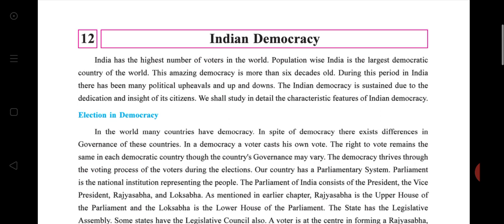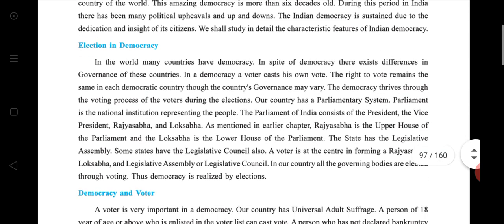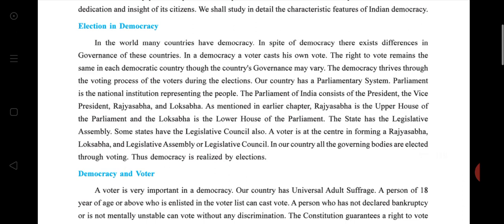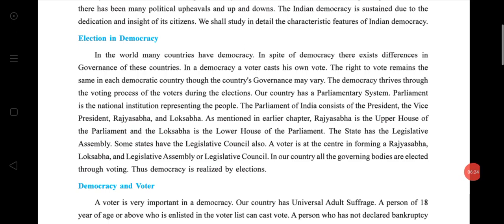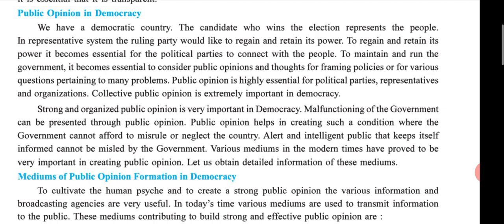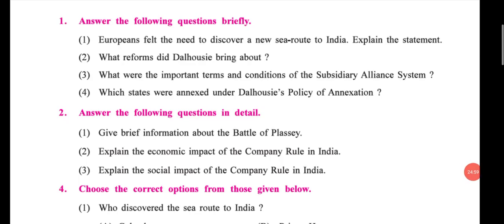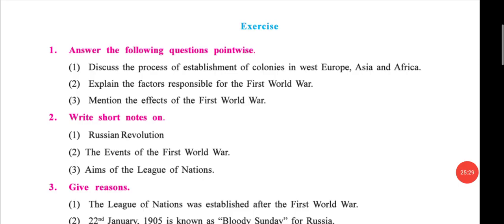Chapter 12 Indian Democracy